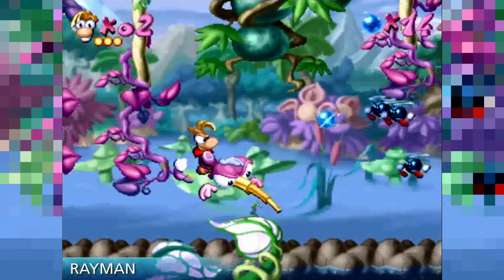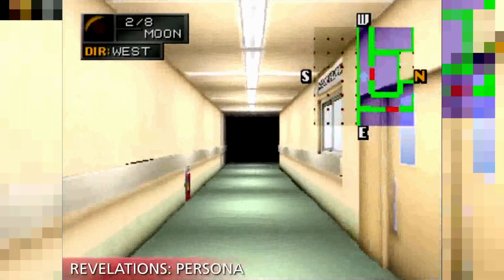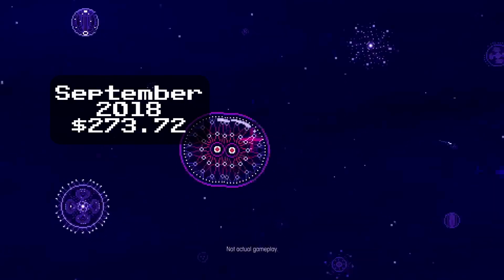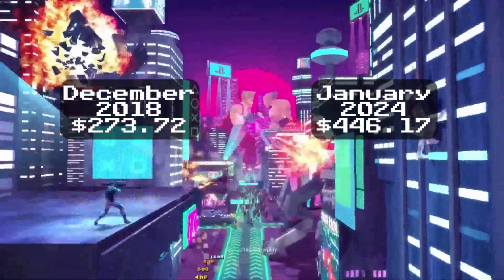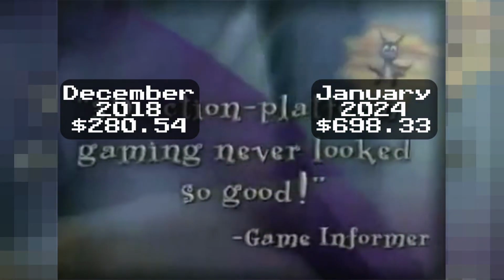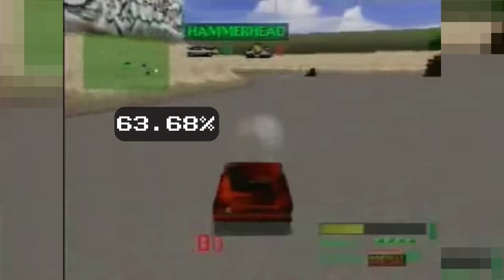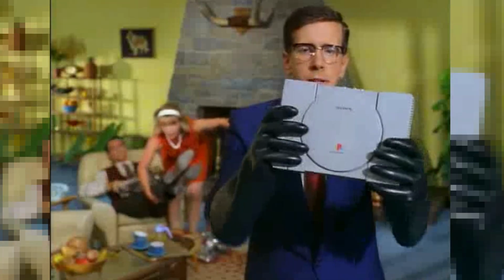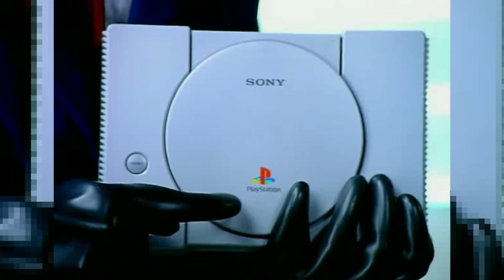How the PlayStation Classic Affected The Retro Game Market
The PlayStation Classic Came out 5 years ago to poor reviews. I am interested in the longevity of the classic console phase of 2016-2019 and how it impacted retro game sales.